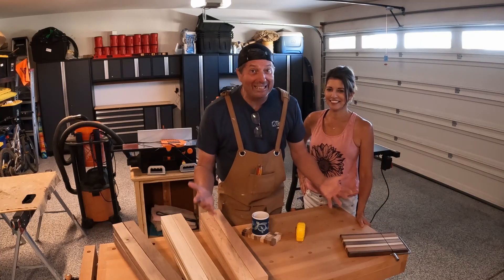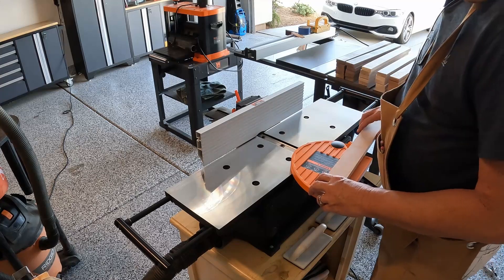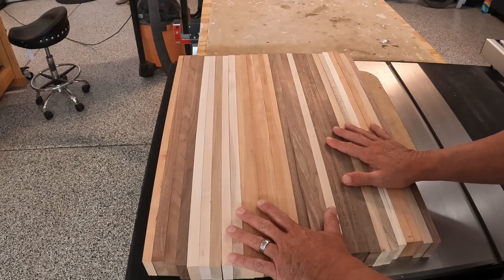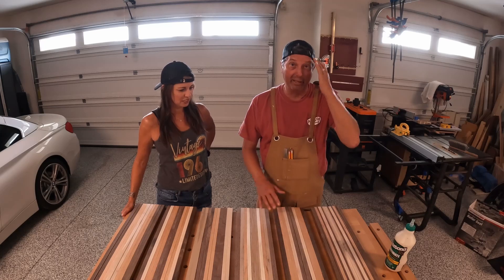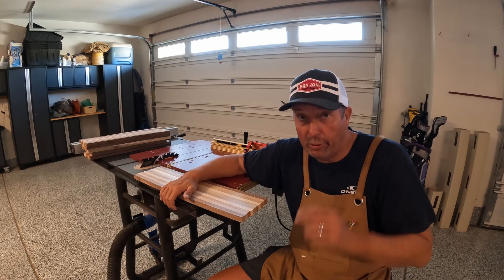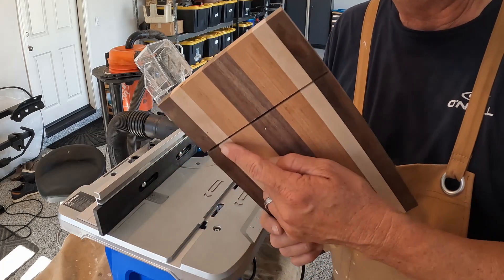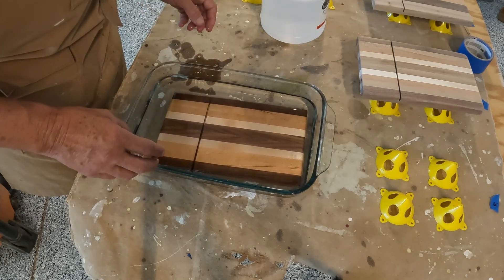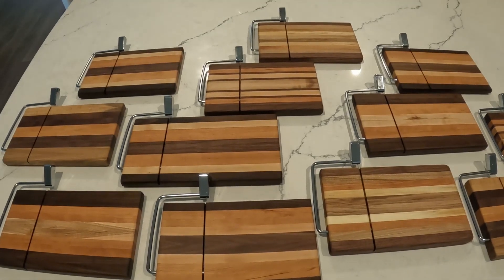Easy to make DIY Cheese Slicer Boards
This video shows all the steps we did to make a dozen wood cheese slicer boards.  This is an easy woodworking project and makes great gifts.  We are just a hobby woodworker team so there are probably more expert approaches but hey it shows how simple of a wood project this is.

The wood we just purchased on amazon but the hardware we purchased from the website below;

Also, most of the equipment we used are really entry level and are from WEN and their website is